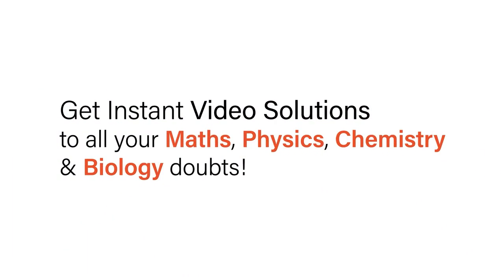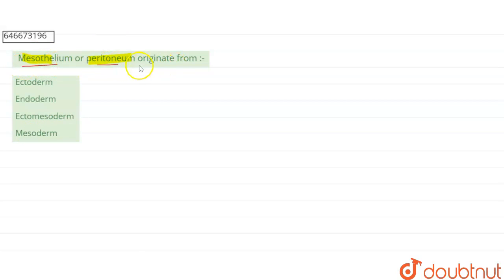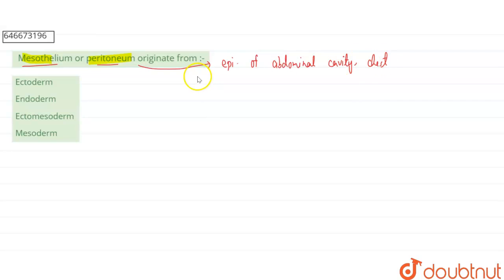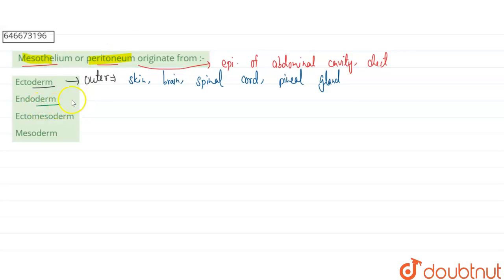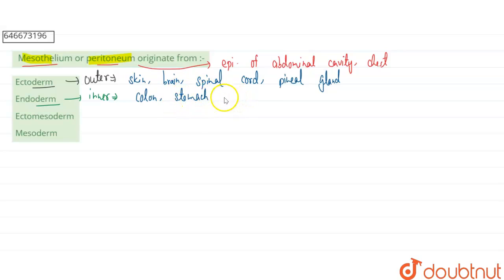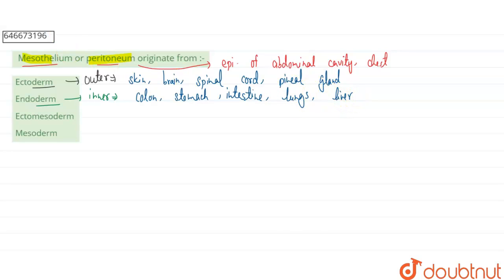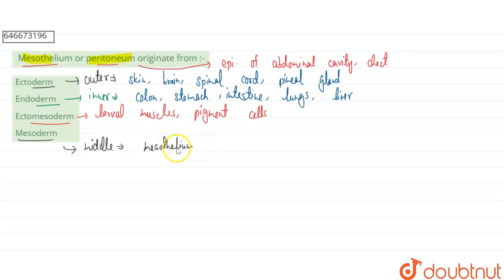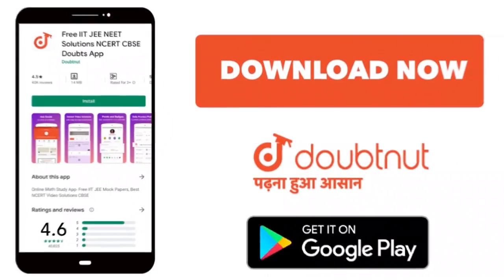Mesothelium or peritoneum originatefrom :- | 12 | STRUCTURAL ORGANISTION IN ANIMALS (ANIMAL TIS...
Mesothelium or peritoneum originatefrom :-
Class: 12
Subject: BIOLOGY
Chapter: STRUCTURAL ORGANISTION IN ANIMALS (ANIMAL TISSUES & COCKROACH)
Board:IIT JEE

👉 Have Any Query? Ask Us.